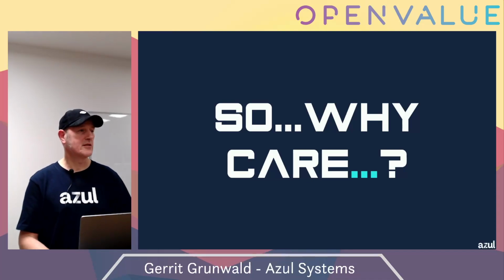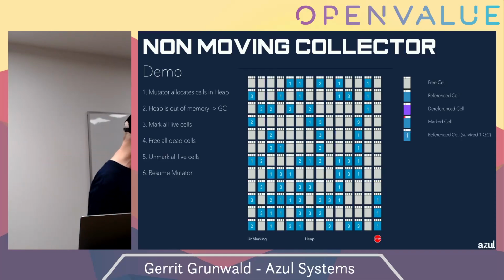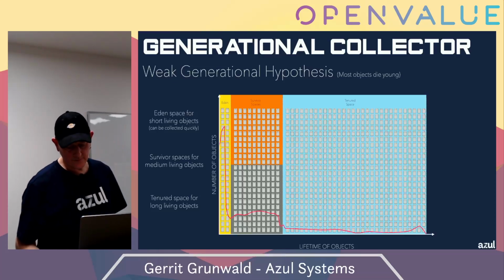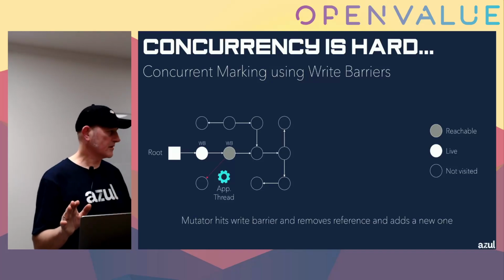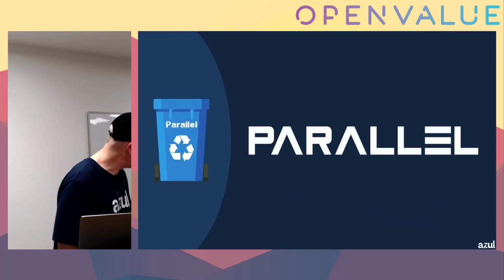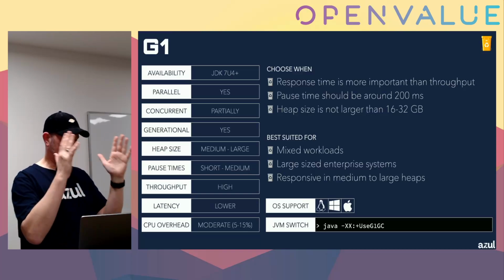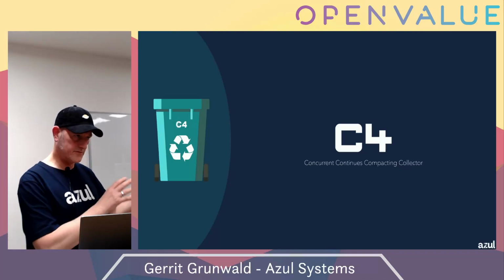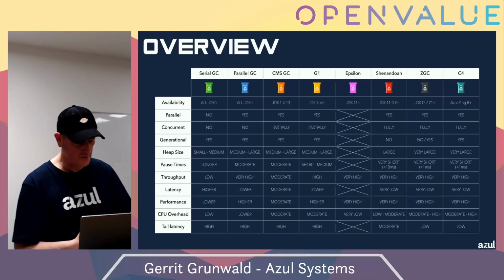Trash Talk Exploring JVM memory management by Gerrit Grunwald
In the realm of Java programming, understanding memory management and garbage collection mechanisms cannot only be helpful for optimizing performance and resource utilization but also in general will help you to use the right garbage collector for your application. This session will be about memory allocation, object lifecycle, and garbage collection strategies within the Java Virtual Machine (JVM).
Attendees will gain insights into memory allocation strategies, object retention policies, and various garbage collection algorithms like generational and concurrent collection. So when you are interested in getting more knowledge about which garbage collector to use best for your application or about memory management in the JVM, this session is for you.